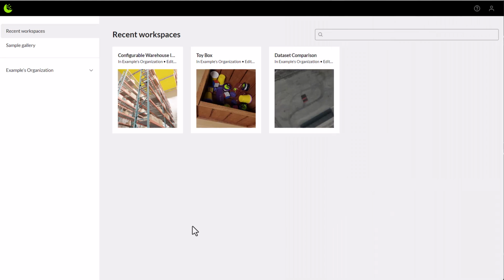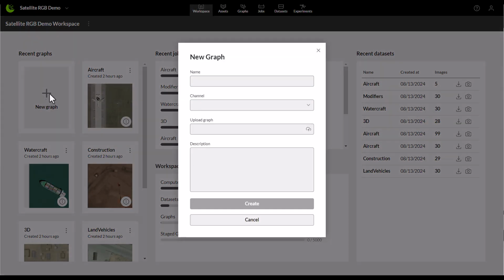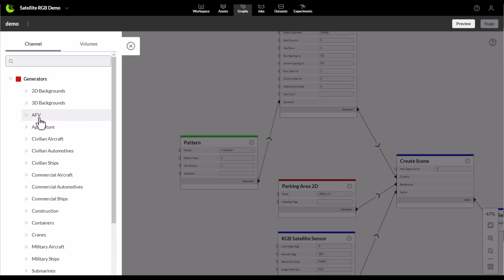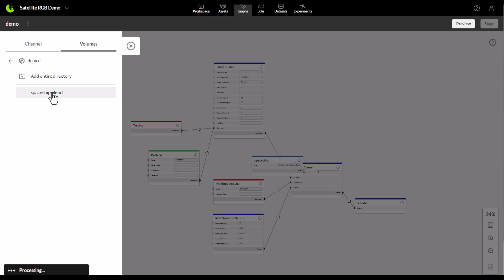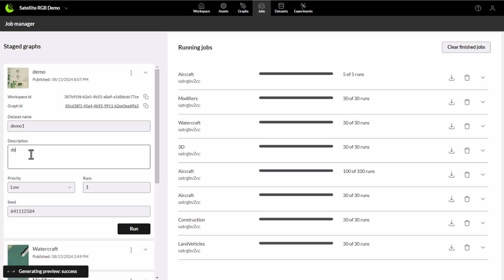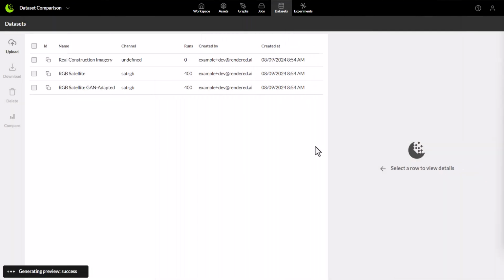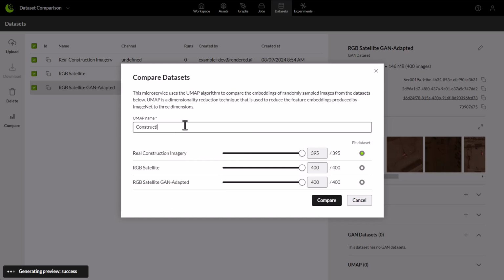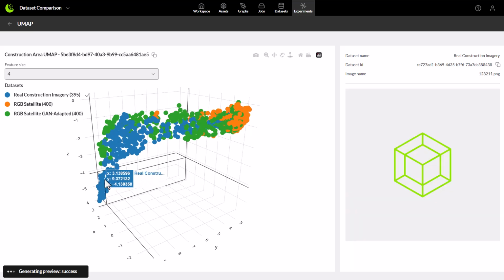Getting Started with the Rendered.ai Platform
This video provides a step-by-step guide to define, generate, and use synthetic data in the Rendered.ai Platform as a Service.